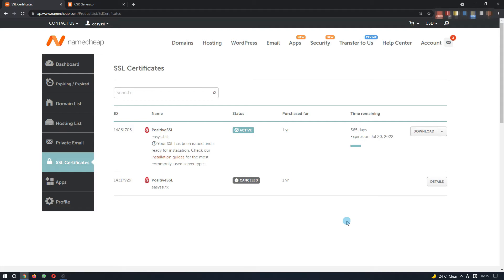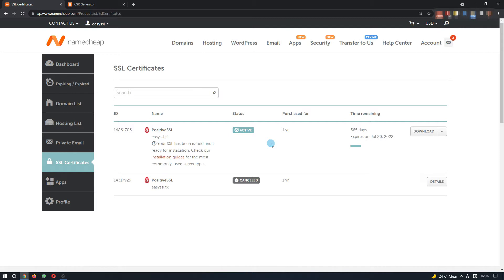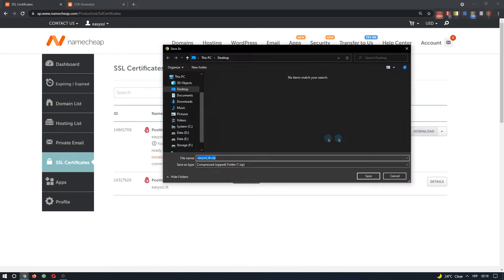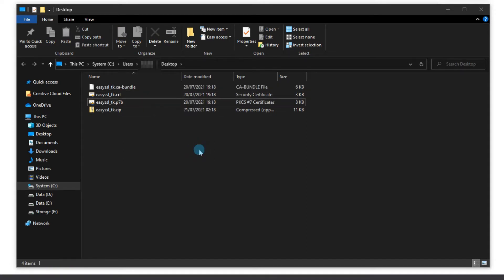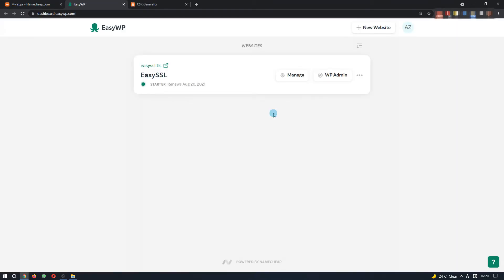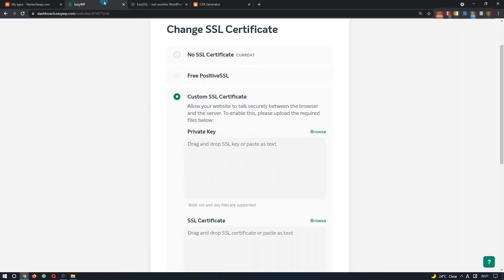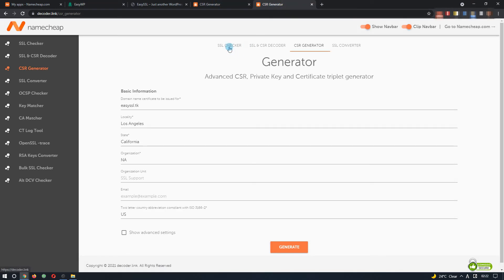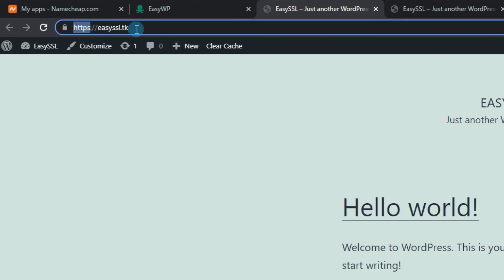It takes minutes. How to upload and install an SSL certificate for EasyWP at Namecheap in 2025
This video guide covers the topic of uploading and installing a custom SSL certificate for a website hosted at Namecheap's EasyWP hosting instance (managed WordPress).
It is a logical continuation of my previous guide that explained the SSL activation and validation steps
If you don't have the SSL issued yet, I would recommend that you check those instructions first.

Saved you hours of your precious time?

00:00 Collecting the essentials
01:22 Installation in EasyWP
02:12 Verifying installation